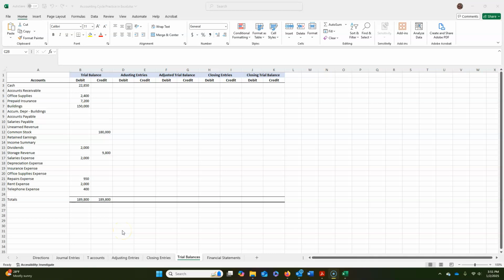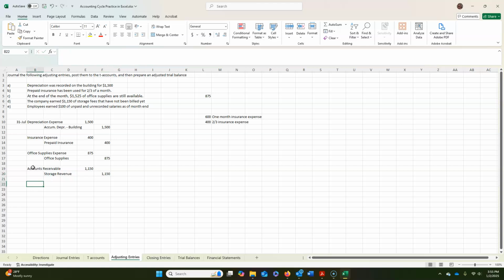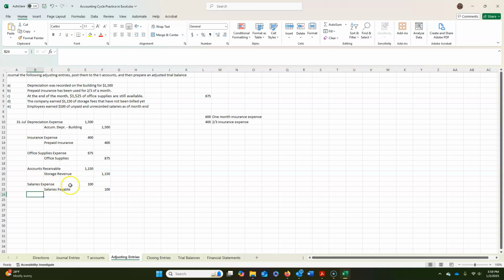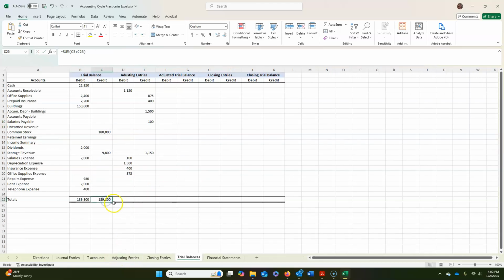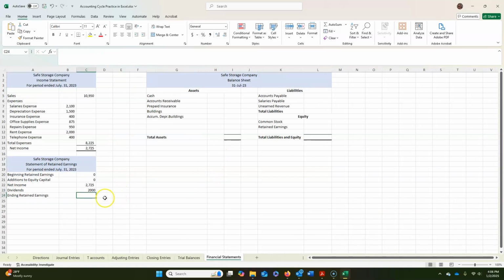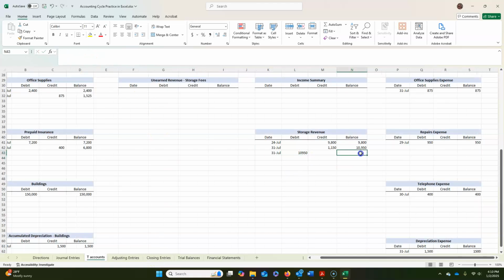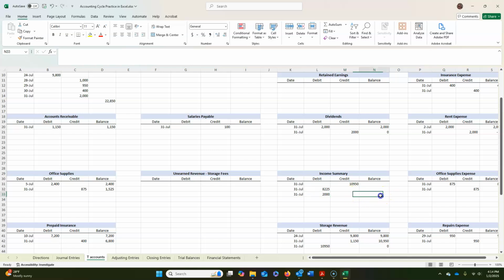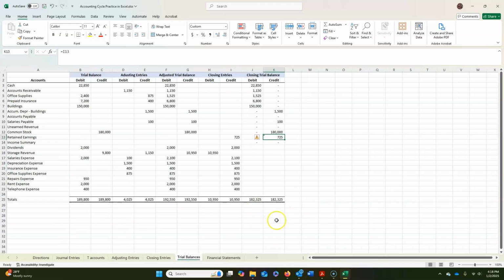AC 122 Week 1 Examples Video 2